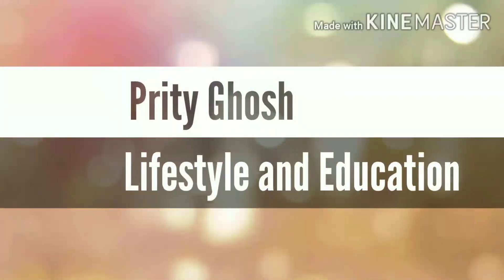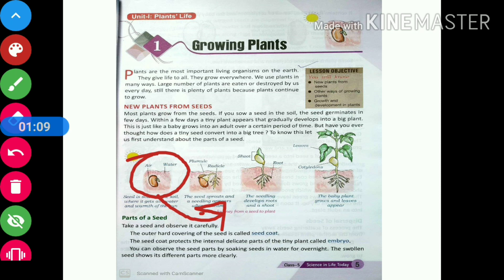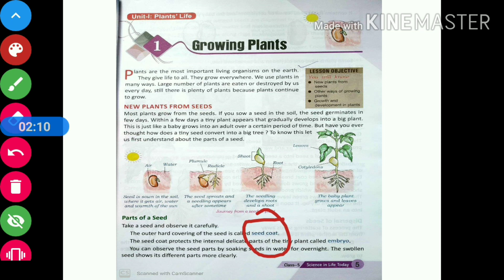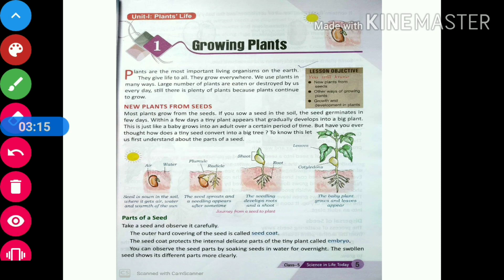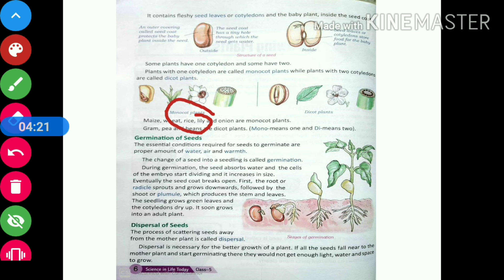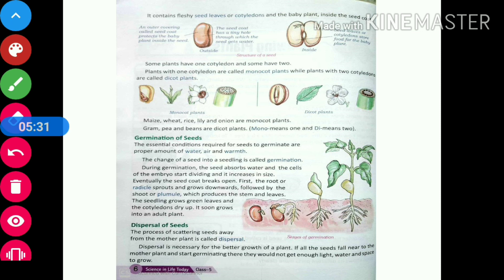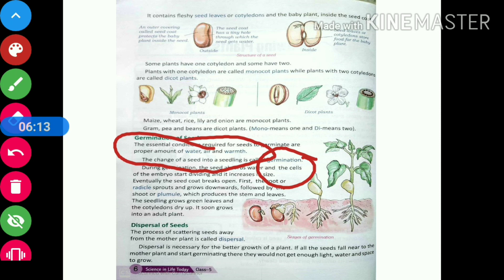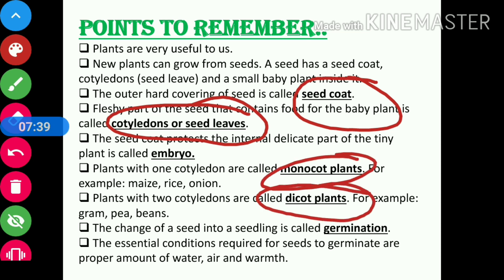Class 5 Science Chapter 1 || CBSE board || Prachi || Growing Plants Part 1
Chapter Name: Growing Plants (Part 1)
CBSE Board
Prachi Publication